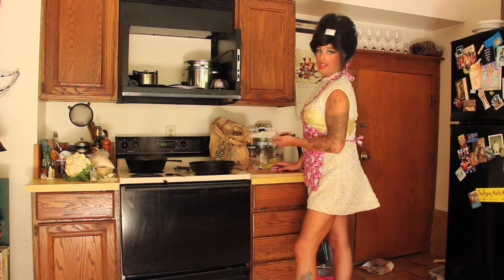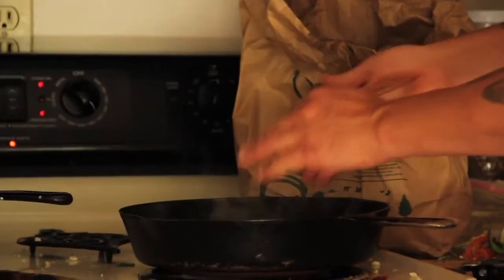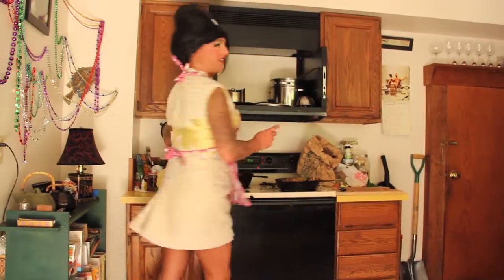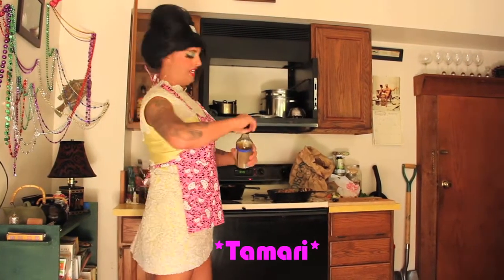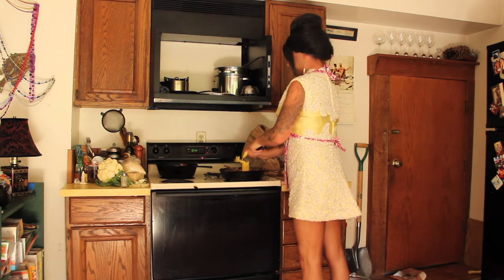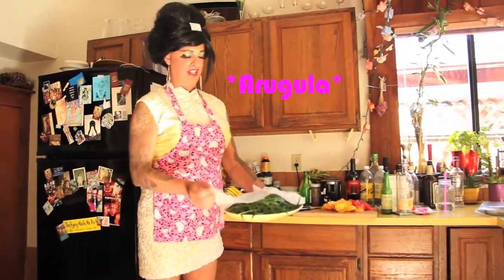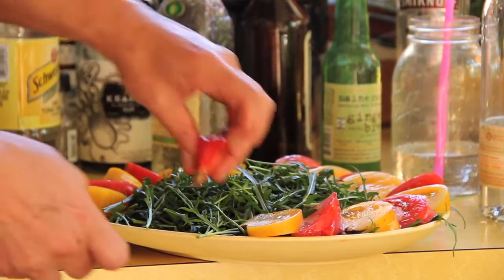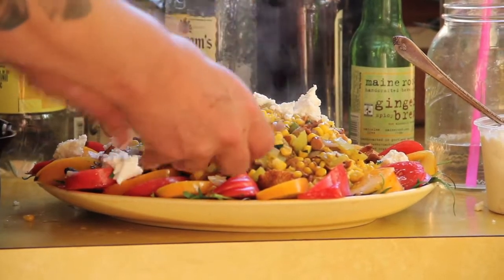cooking with daylight 2